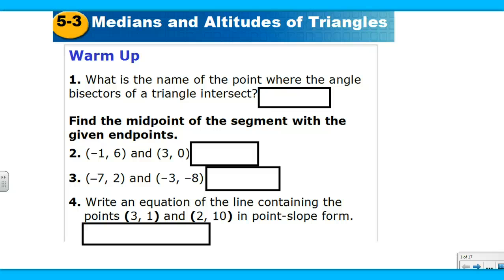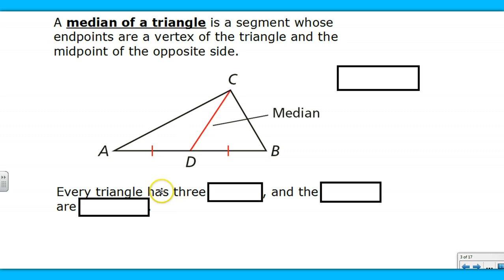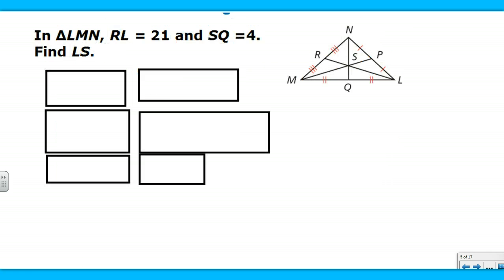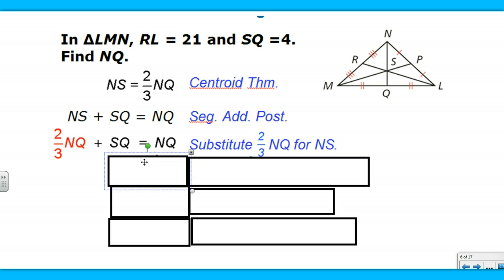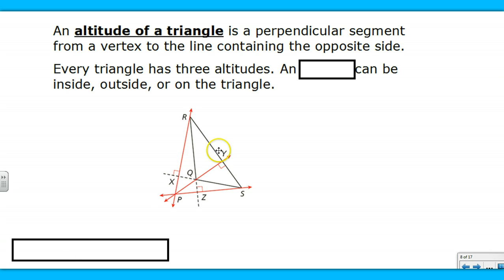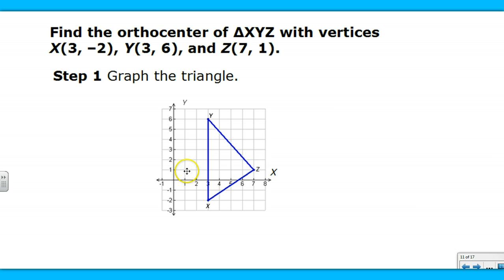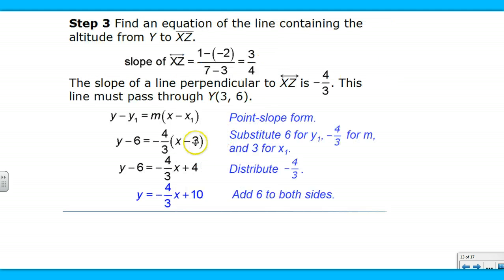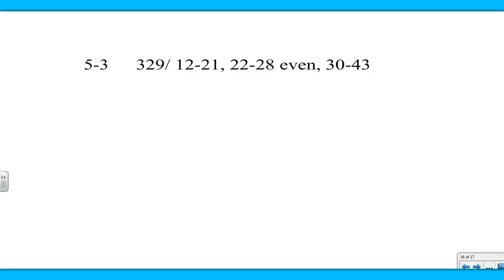Geometry 5-3 Medians & Altitudes of Triangles